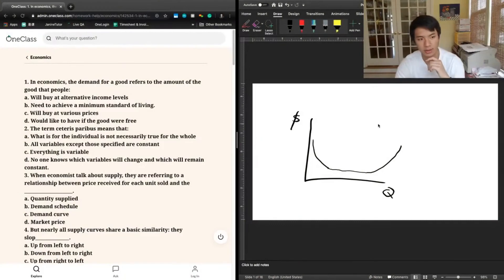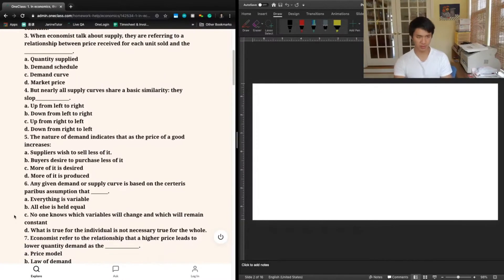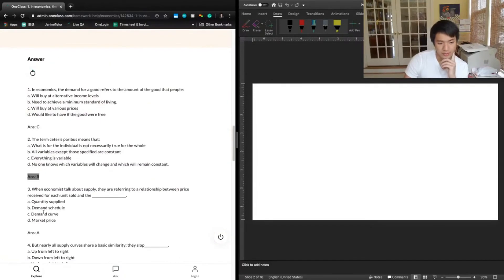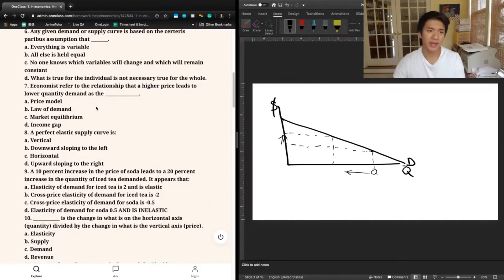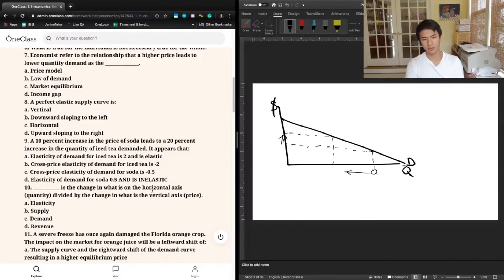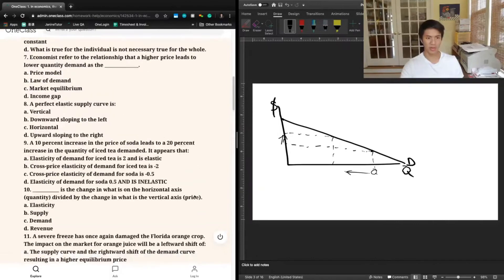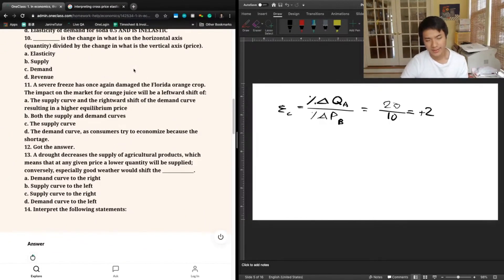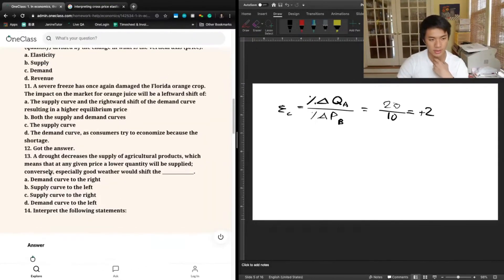in economics, the demand for a good refers to the amount of the good that people: